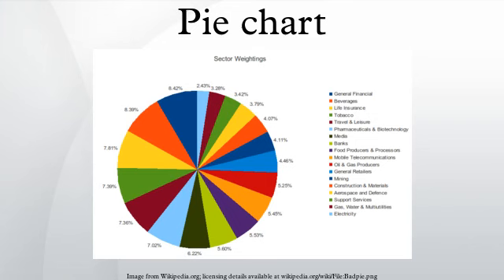Pie chart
A pie chart is a circular chart divided into sectors, illustrating numerical proportion. In a pie chart, the arc length of each sector (and consequently its central angle and area), is proportional to the quantity it represents. While it is named for its resemblance to a pie which has been sliced, there are variations on the way it can be presented. The earliest known pie chart is generally credited to William Playfair's Statistical Breviary of 1801.
Pie charts are very widely used in the business world and the mass media. However, they have been criticized, and many experts recommend avoiding them, pointing out that research has shown it is difficult to compare different sections of a given pie chart, or to compare data across different pie charts. Pie charts can be replaced in most cases by other plots such as the bar chart.